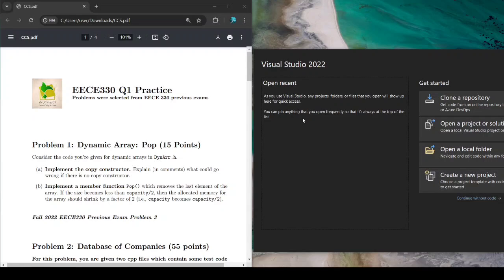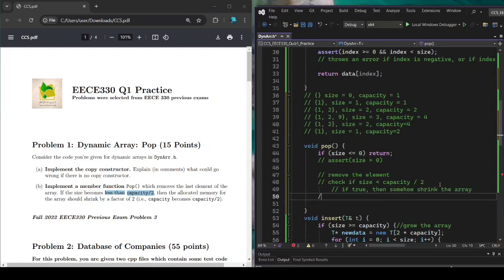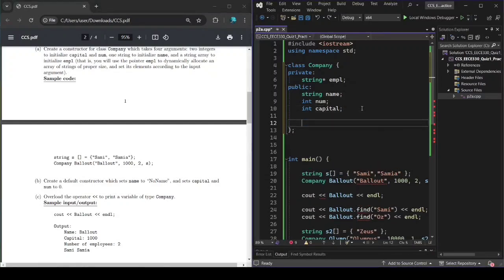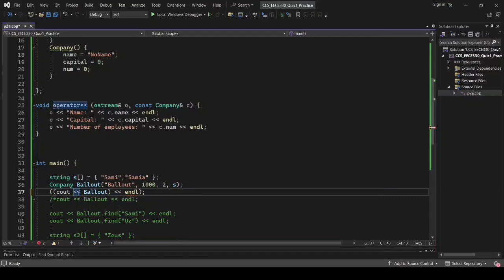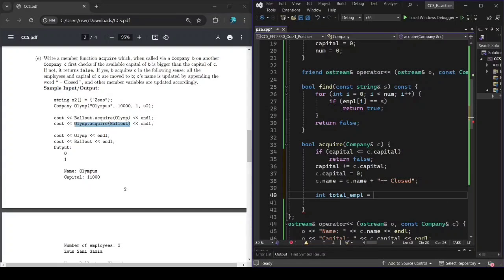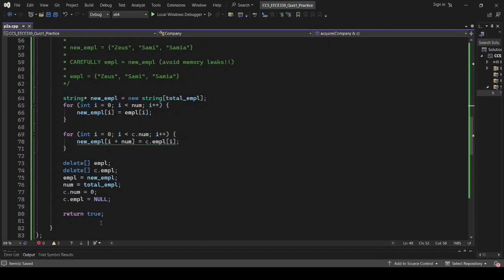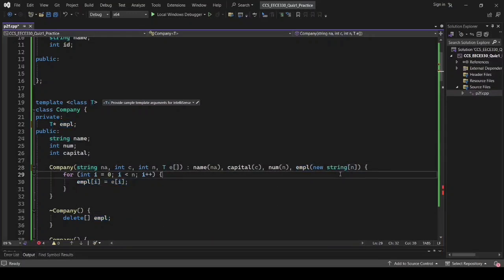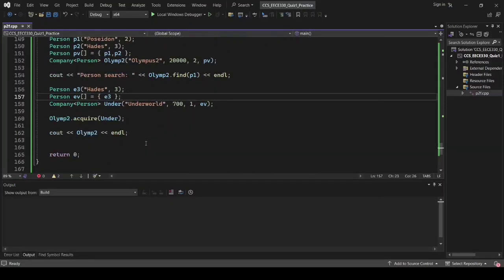C++ Practice Problems (Dynamic Memory and OOP) - EECE330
In this video, we will solve two questions from previous exams of EECE330 Data Structures and Algorithms course at AUB as practice for quiz 1. This video is designed to help you master the strategies to solve Dynamic memory and OOP questions in C++ code.  You can find the questions pdf, along with their skeletons and the solutions in the link in the comments section.

We hope this video helped you in your preparation and we’d like to hear your feedback.